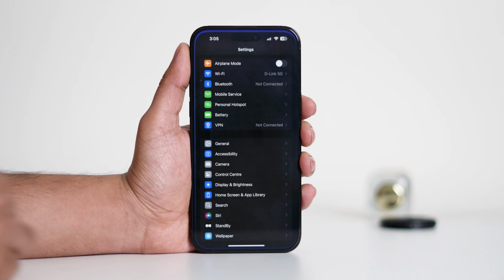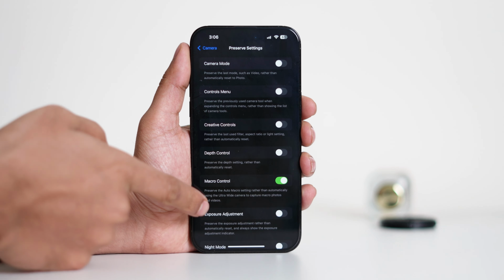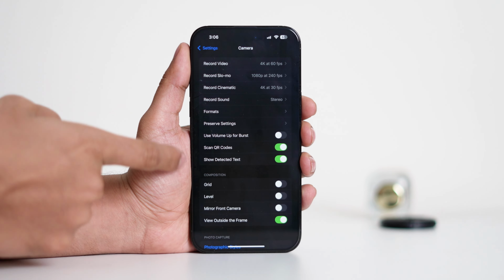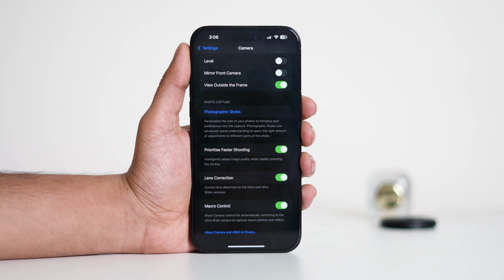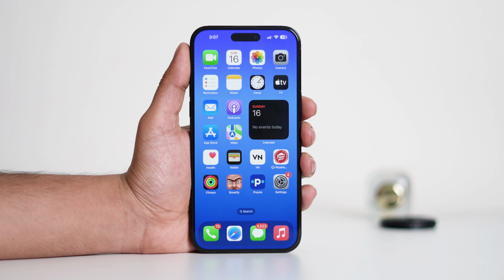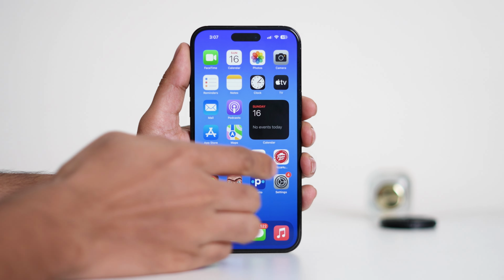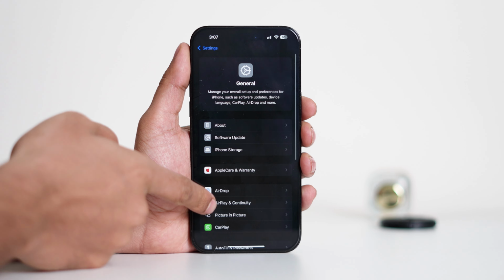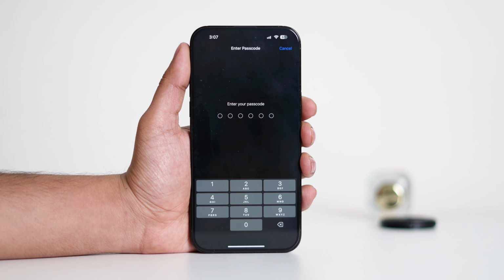How to Reset Camera Settings to Default on iPhone! [2026]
Is your iPhone camera not working as expected? Do you want to restore the default settings for the best photo and video quality? In this video, I’ll show you how to reset your iPhone camera settings to default in just a few simple steps! Whether you're facing focus issues, exposure problems, or incorrect settings, resetting your camera can help fix common issues and restore the original Apple settings.

iPhone X
iPhone XR
iPhone XS
iPhone XS Max
iPhone 11

reset camera settings iphone
how to reset camera settings in iphone
iphone camera settings reset
how to restore iphone camera settings